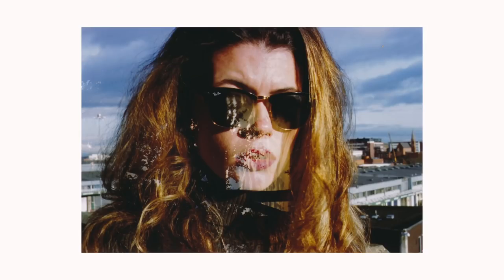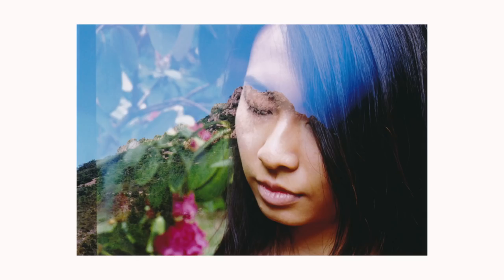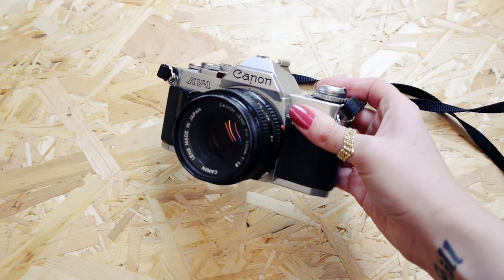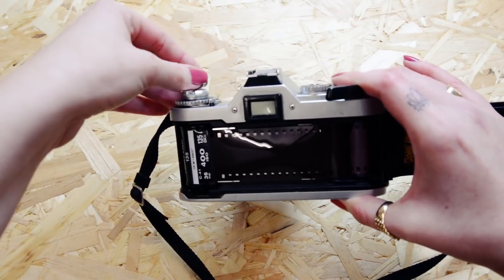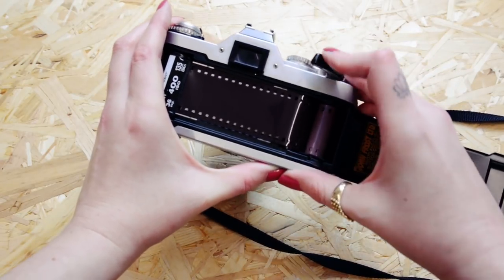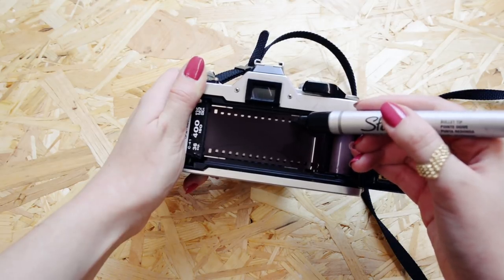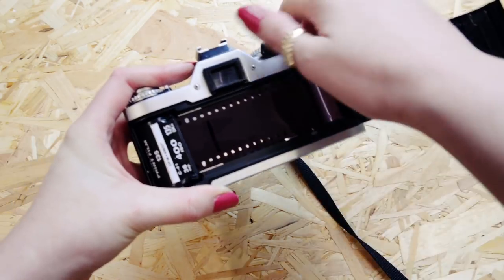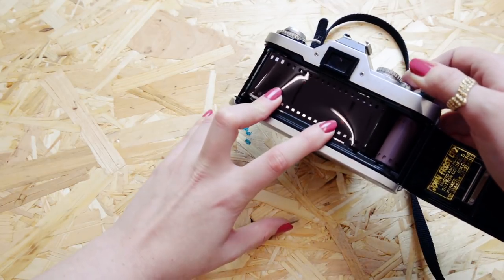How to do double exposure | Film Swap | Rewind | Canon AV-1 SLR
Here is a simple tutorial on how to do double exposures with a basic SLR. This video is primarily a reference for upcoming videos in regards to doing multi-exposures.